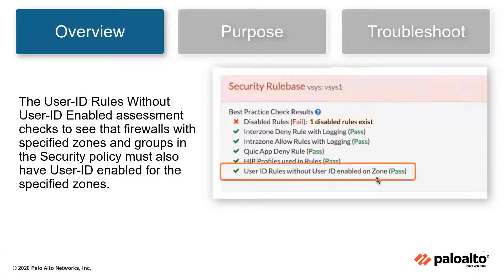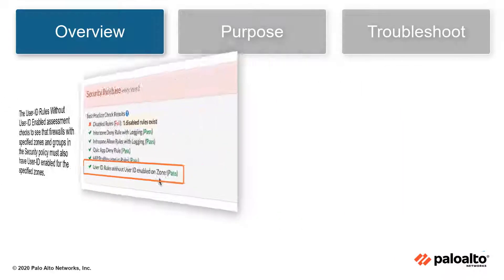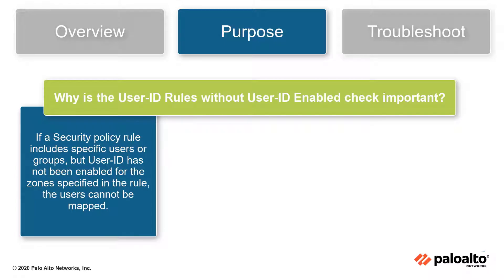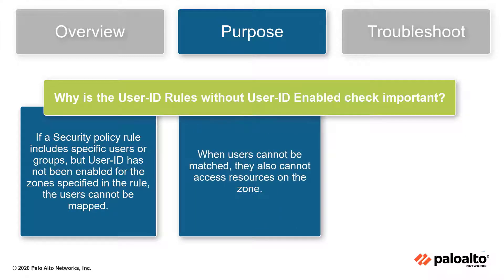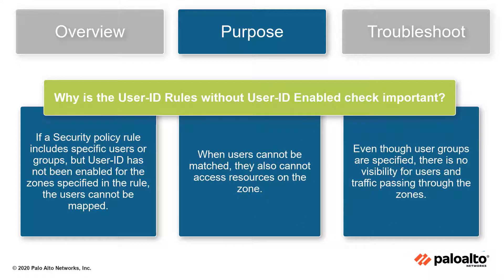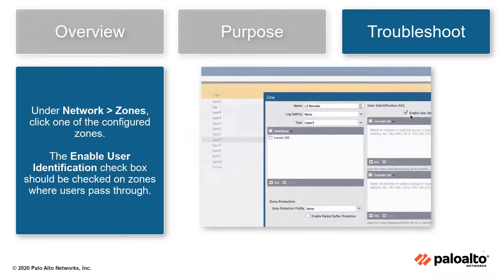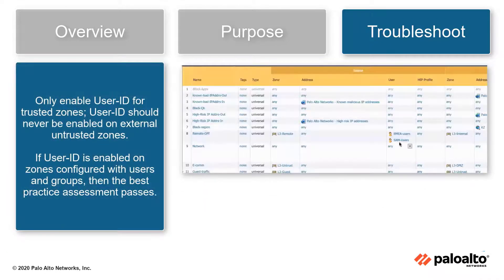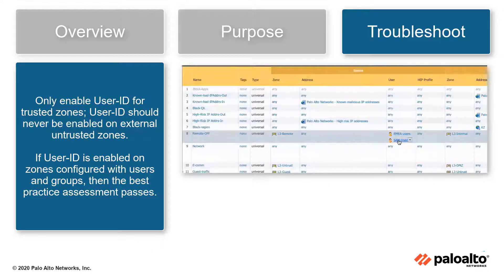Security Rulebase - User-ID rules without User-ID Enabled - Interpreting BPA Checks - Policies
In the video, you learn about User-ID rules without User-ID Enabled and what happens if a security policy includes specific users or groups without User-ID enabled.

The User-ID Rules Without User-ID Enabled assessment checks to see that firewalls with specialized zones and groups in the security policy must also have User-ID enabled for the specified zones.